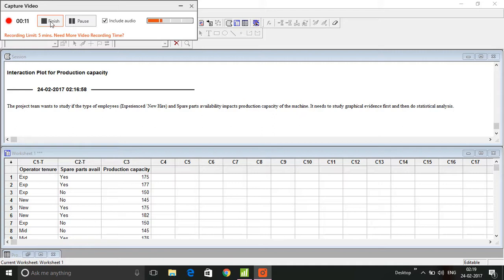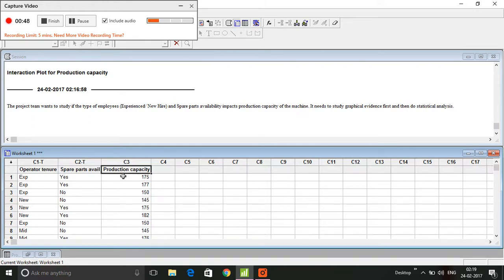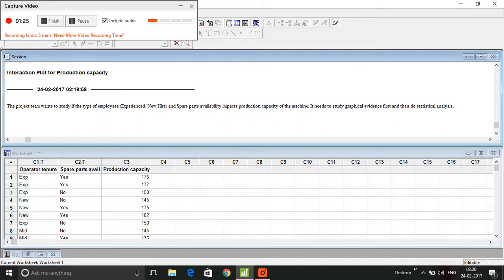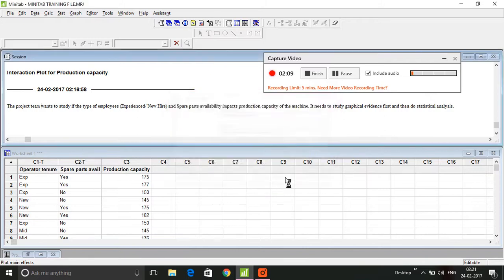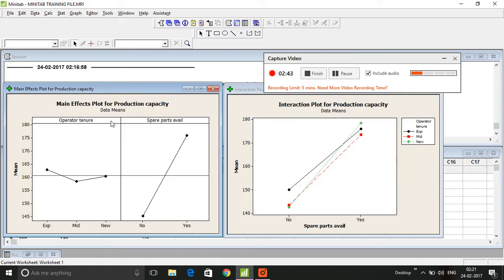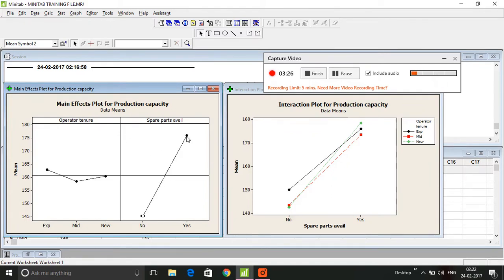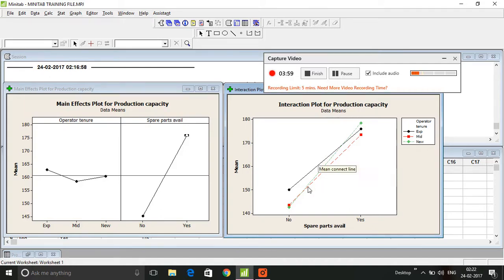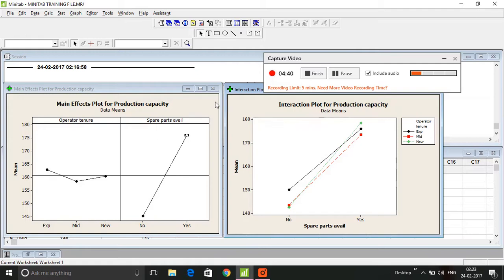Main and Interaction Effects Plot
Main and interaction plots are graphical tools in the event of multiple predictor variables with them being categorical in nature and their response on a y variable.